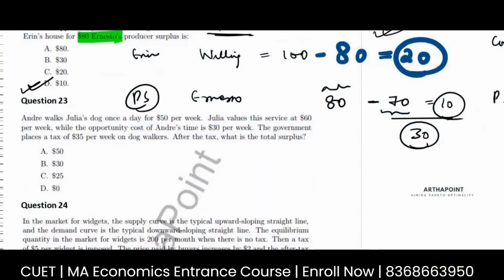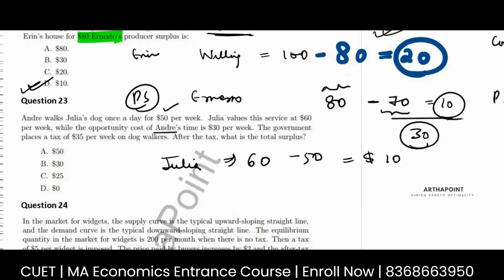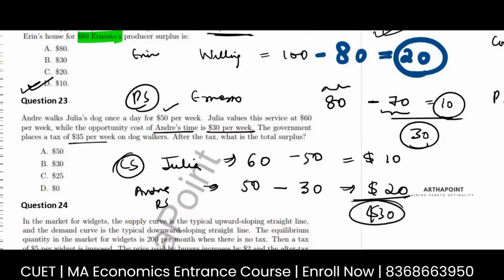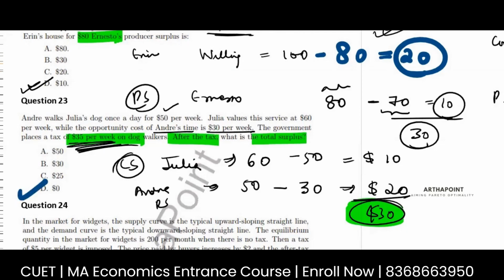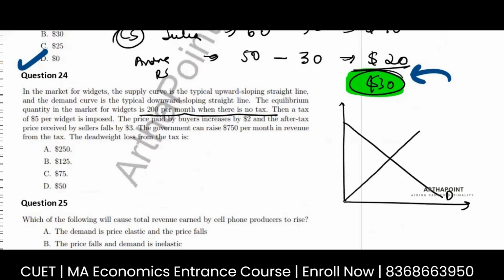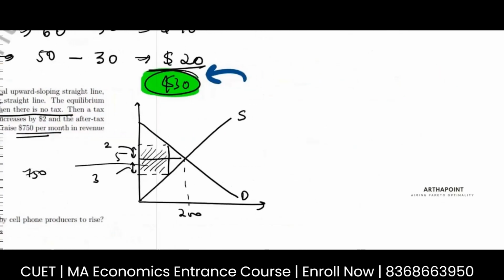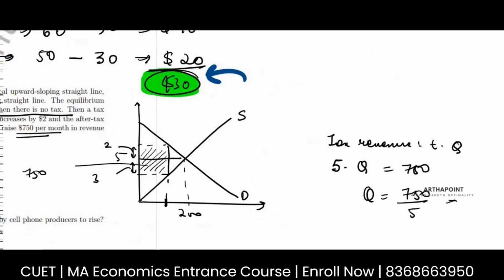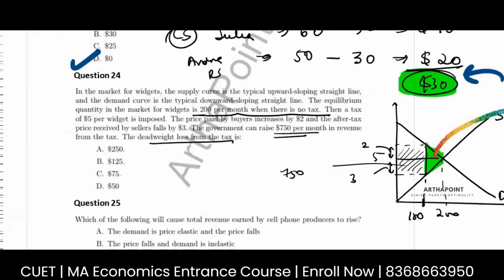CUET MA Economics Entrance | CUET PG Economics 2023 | CUET MA Economics Solved Past Year Questions